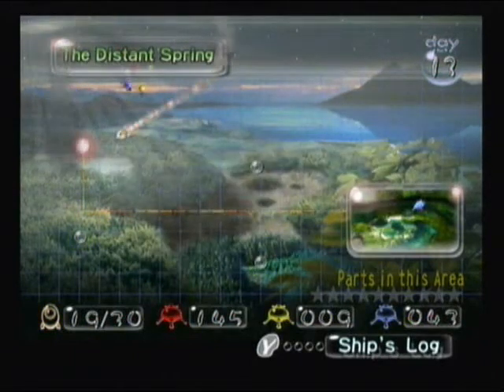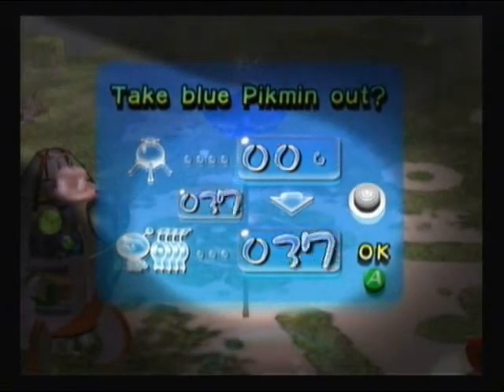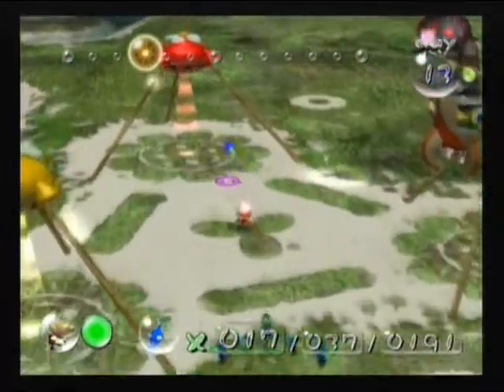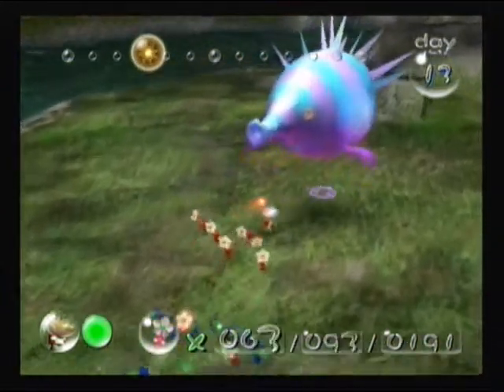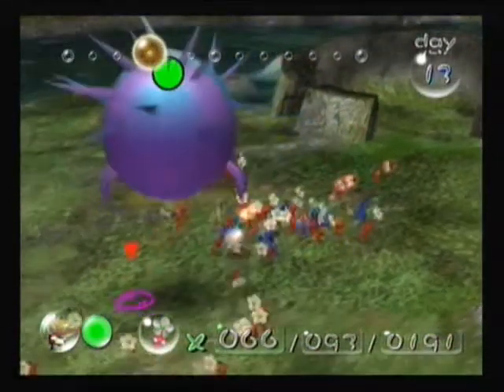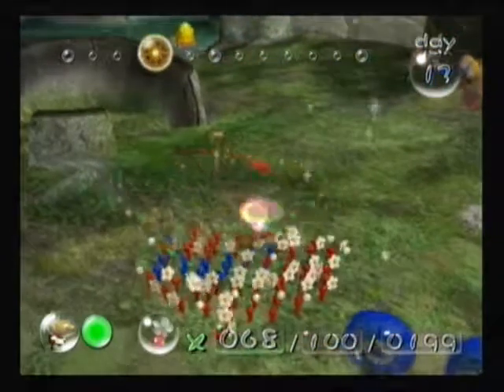Lets Play Pikmin! Part 22: Bulbear? Looks nothing like a Bull.. or a Bear!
Hey there everybody! In this episode we take a trip to the Distant Spring for the first time! This level could mean a watery grave for Olimar so we best be careful! We manage to snag a piece of rocket straight away (Repair-type bolt!). We end the part by taking advantage of a brand new enemy, the Spotty Bulbear! Enjoy!